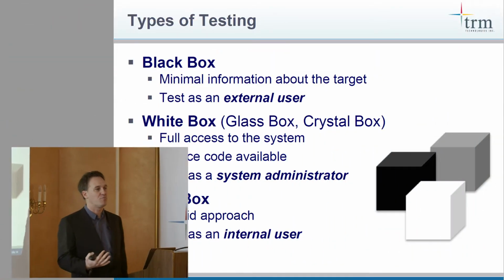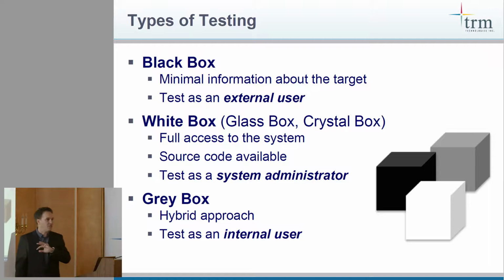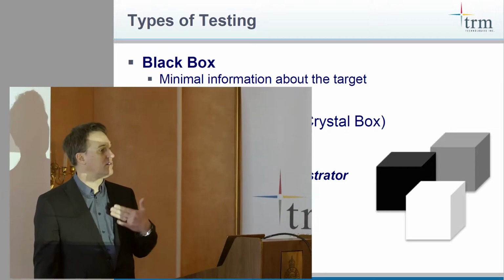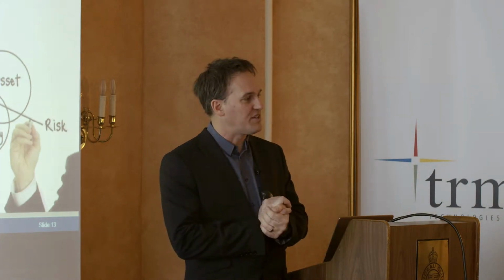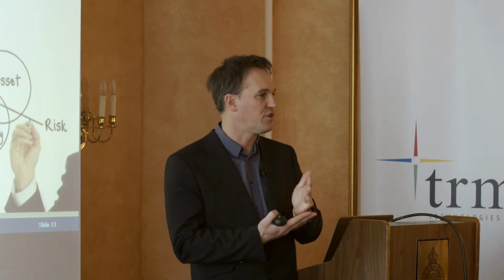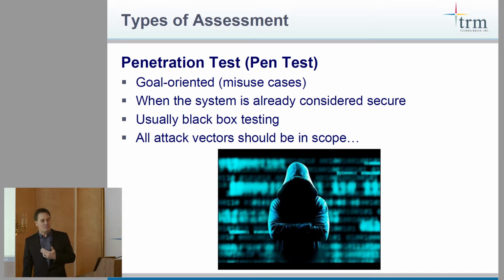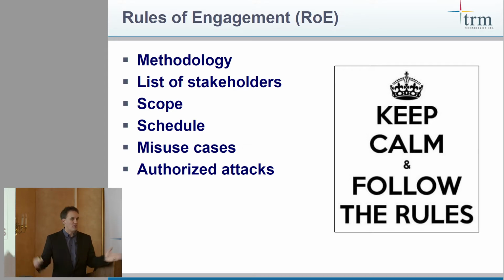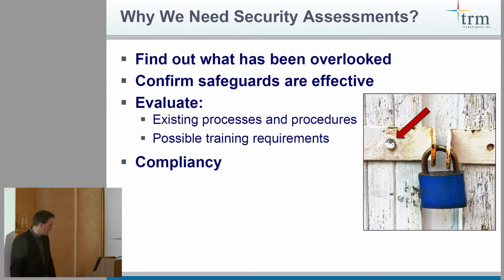Vulnerability Assessments and Penetration Testing - full video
TRM's Vulnerability Assessment and Penetration Testing Practice Lead, Mr. David Caissy, addresses the importance of performing these  IT security exercises